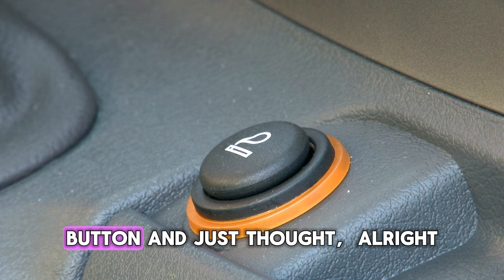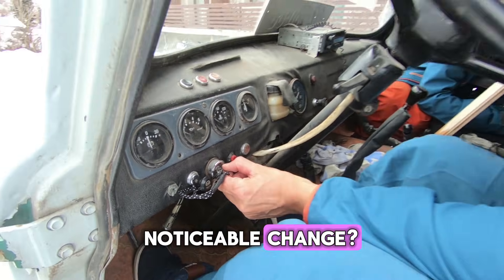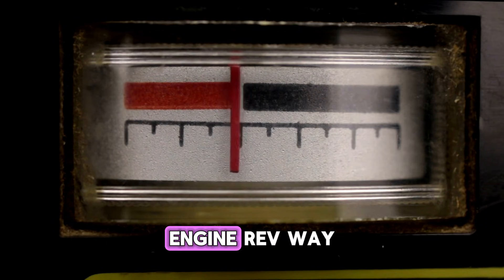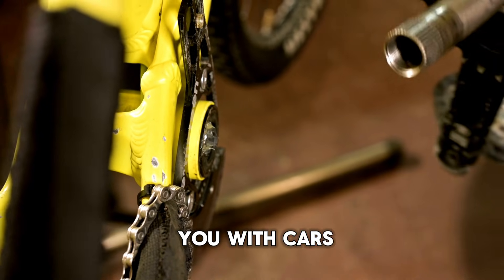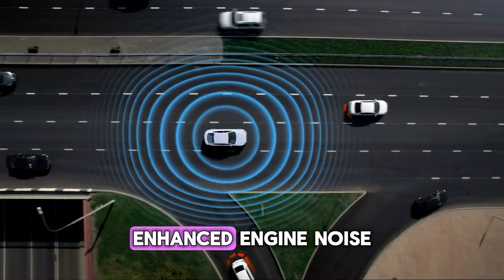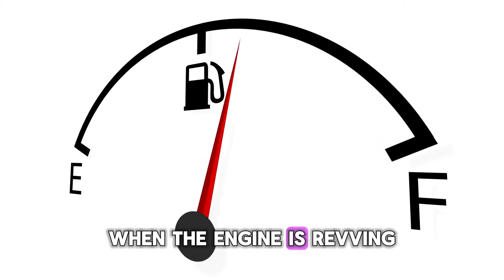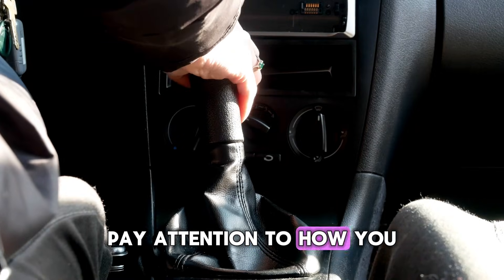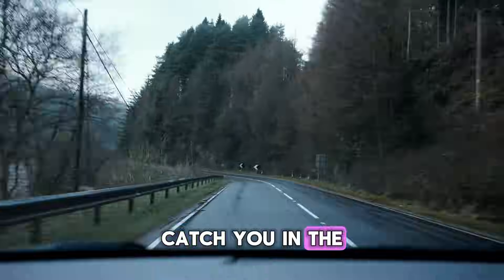You’ve Pressed Sport Mode… But Do You Know What It Really Does?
📌 Description:

You’ve probably pressed the Sport Mode button before… but have you ever wondered what actually changes inside your car when you do? 🤔

In this video, we break down what Sport Mode really does, from throttle response and gear shifts to steering feel and suspension behavior. Is it actually faster? Does it burn more fuel? And is it safe to use every day—or could it damage your car over time?

Whether you drive an automatic, manual, or modern CVT, Sport Mode isn’t just for fun—it changes how your car thinks and reacts. Most drivers use it without understanding what’s happening under the hood… until now.

👉 Watch till the end to find out when you should use Sport Mode—and when you definitely shouldn’t.